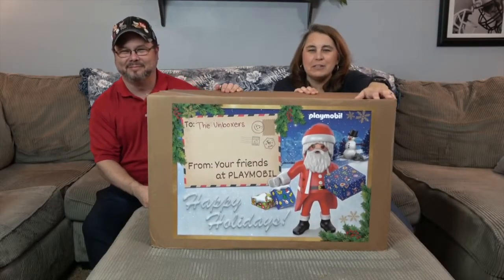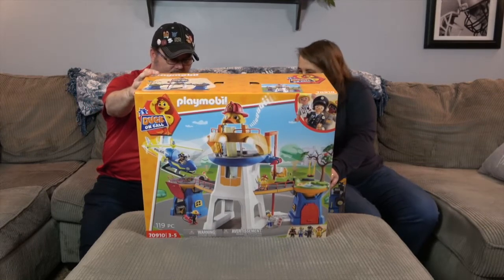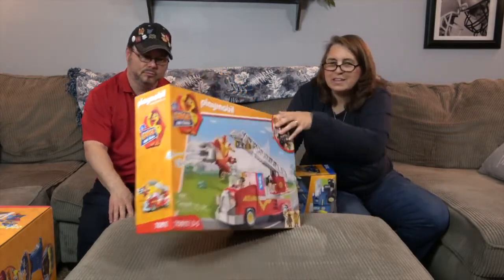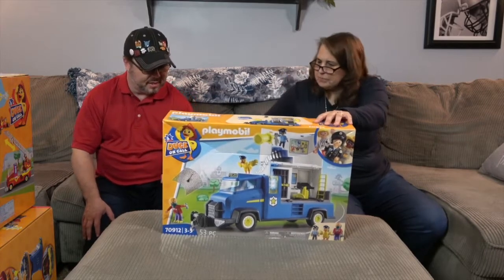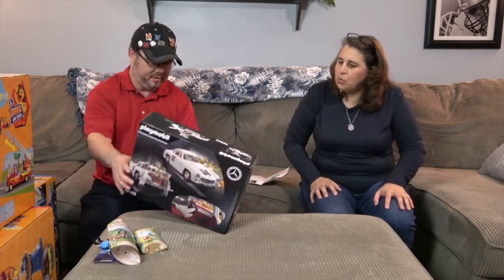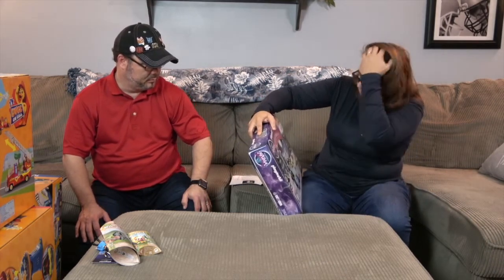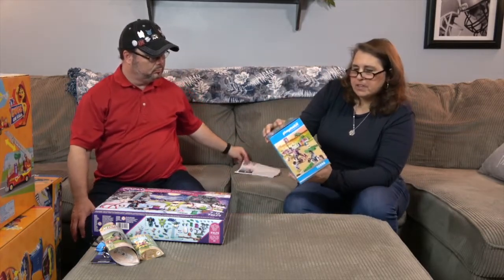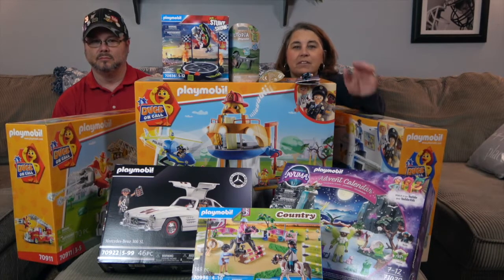Holiday Gift Ideas Package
Big THANK YOU to our friends at PLAYMOBIL for sending us these awesome sets to show off to you!  We are big fans of PLAYMOBIL so of course they would be part of our Holiday Gift selections.  Check out the video for awesome gift ideas for the PLAYMOBIL fans in your family. BE sure to check back as we will be doing un depth, up close unboxing of everything in this video in the next 2 weeks.